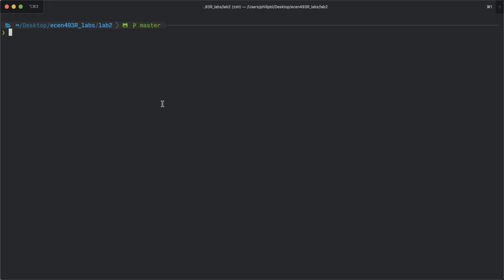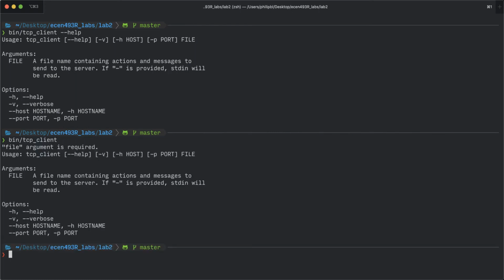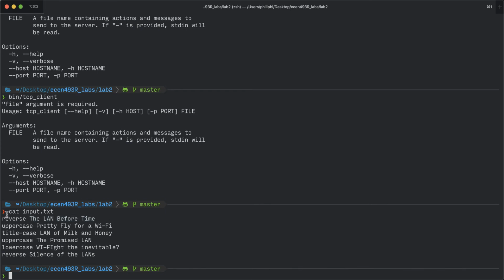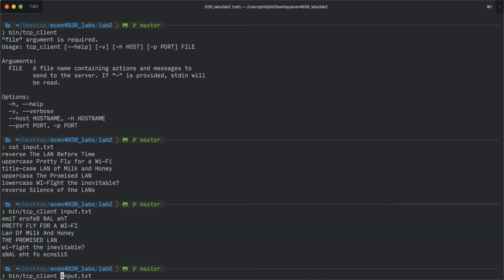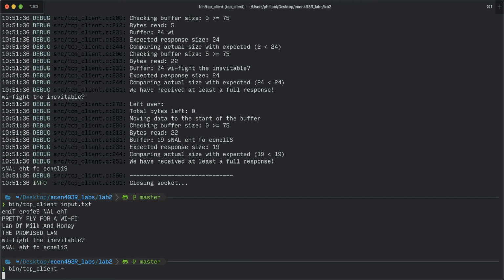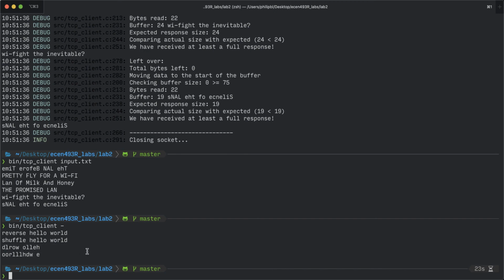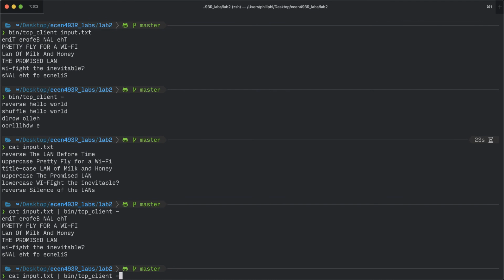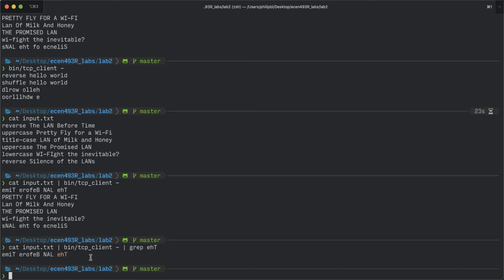Lab 2 Demo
Demonstration of Lab 2 for BYU ECEn 493R.